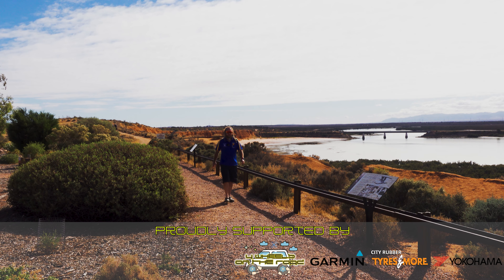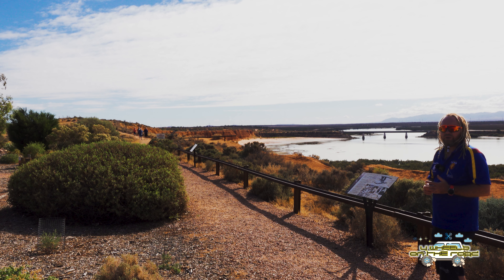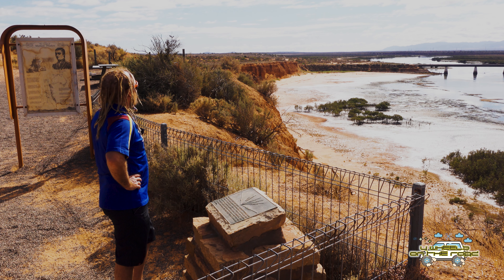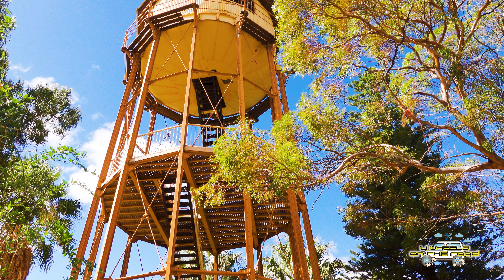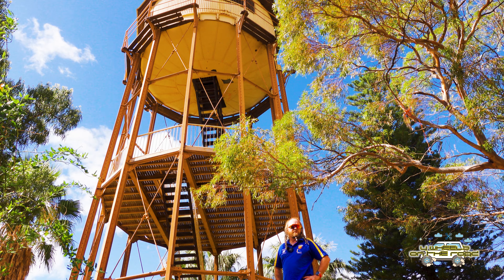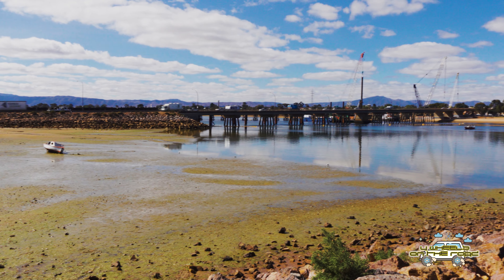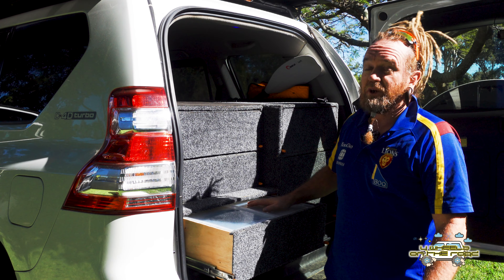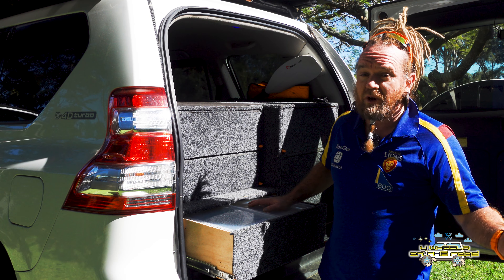Uluru - The Journey Continues I Part 6 - Port Augusta - More Than Meets The Eye! Red Cliffs & More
4 Wheels On The Road

Our Epic Journey continues! Join me over 15 days as we cover over 7,100kms going through 4 border crossings, 5 states and $1,400 worth of fuel as we take the long journey from Brisbane to Adelaide, out to Uluru, up to Alice Springs, across the Plenty Highway, out to Longreach then back to Brisbane again. Yew I'm getting excited just thinking about it! Lets Get 4 Wheels On The Road now!

Chapter Markers -
0:00 Intro
0:28 Previously
0:56 Matthew Flinders Red Cliffs Lookout
1:57 Matthew Flinders Red Cliffs An Aerial View
3:27 About The Area
4:19 Port Augusta - Water Tower Lookout
5:02 Great Views!
5:42 Port Augusta Foreshore
7:22 Next Time